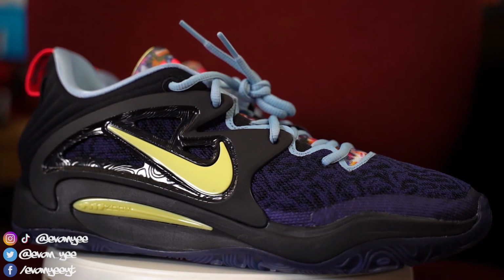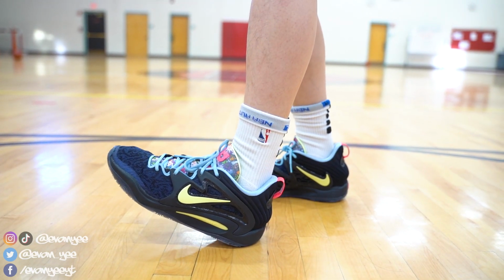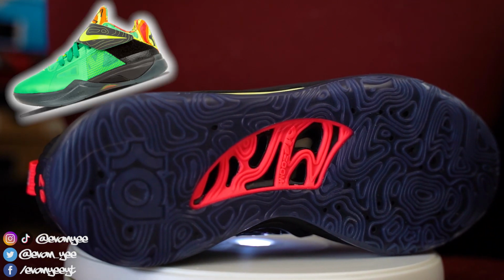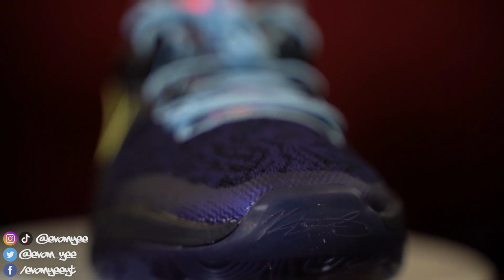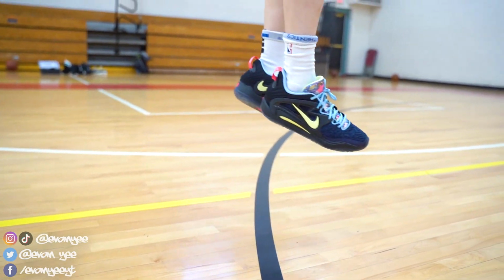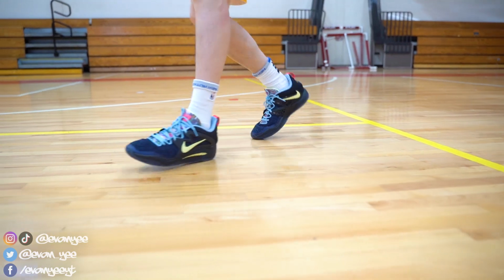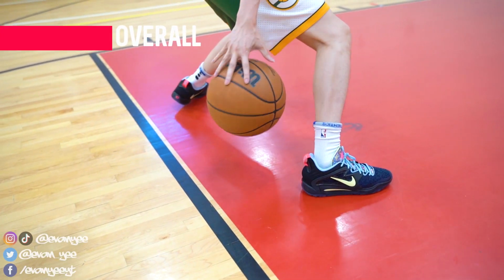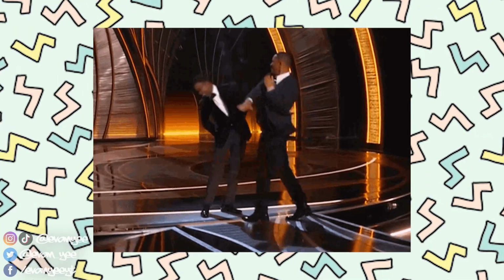Nike KD 15 Performance Review! | Testing Kevin Durant’s NEW & FIRST Basketball Shoe After The NETS!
Nike KD 15 Performance Review! | Testing Kevin Durant’s NEW Basketball Shoe After the NETS! | Kevin Durant Nike KD 15 Performance Test! | What’s up family, so if you haven’t heard Kevin Durant wants out of Brooklyn (Maybe by the time you read this, he’s already traded) Which means whichever team he goes to his 15th signature sneakers is about to get some different colorways we’ve never seen before! So this Nike KD 15 will be the shoe he wears for the majority of next season for his new team but how does it perform on the court? Watch this video before you buy it! Let me know what you think of the shoes and the whole Brooklyn Nets situation with KD and Kyrie… As a Celtics fan, can’t say I didn’t see this coming.

►Video Key►
Intro: 0:00
Performance Test: 0:12
Performance Review: 1:17
Looks/Initial Thoughts: 2:13
Size and Comfort: 2:59
Traction: 3:54
Materials and Technology: 4:30
Support and Lockdown: 5:03
Price and Value: 6:03
Overall: 7:01

Add me!